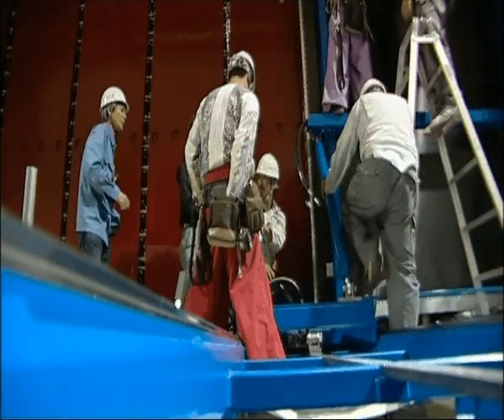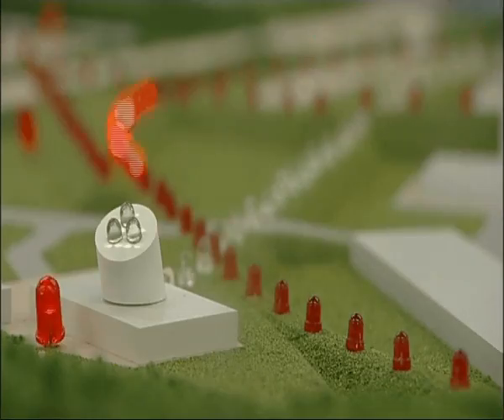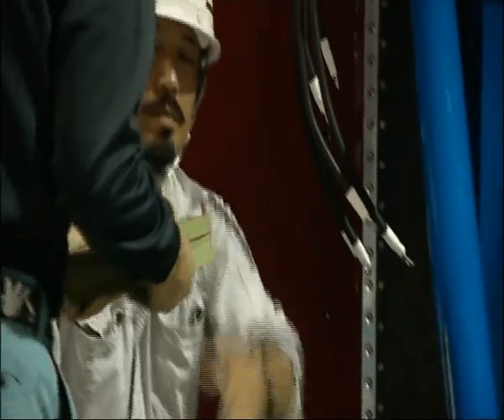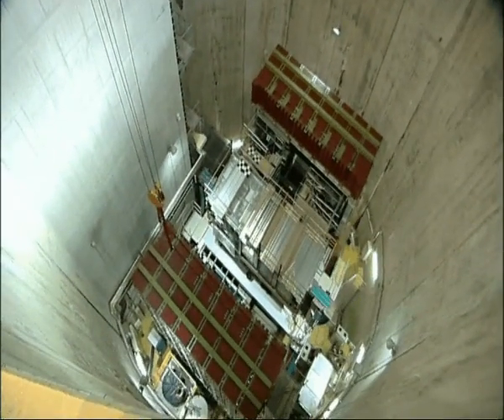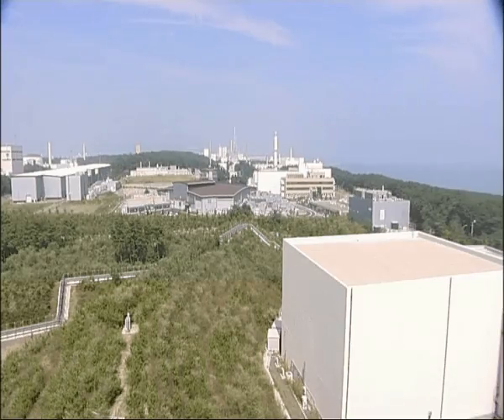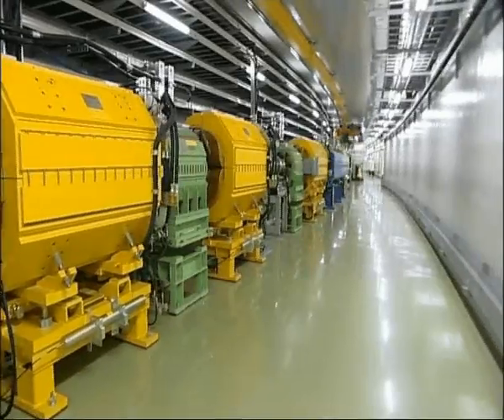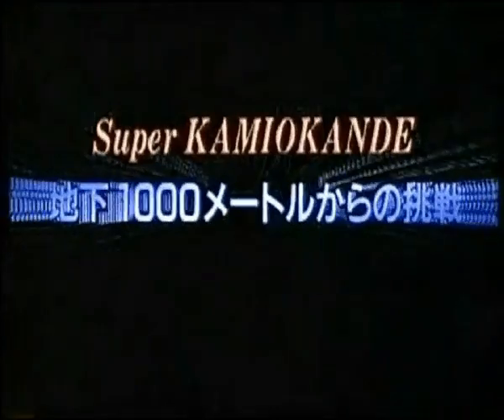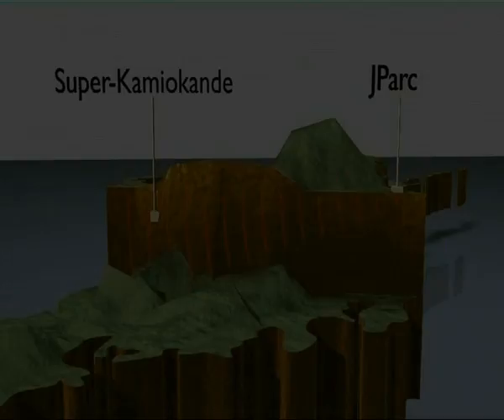Neutrino Experiment in Japan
University of Warwick is part of international group conducting research into mysterious Neutrino in Japan at most advanced lab of its type.